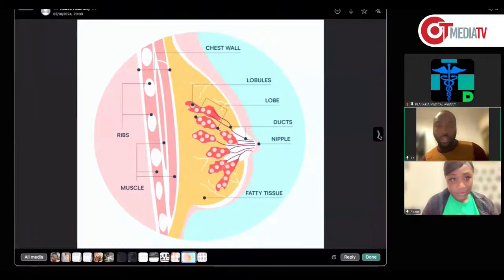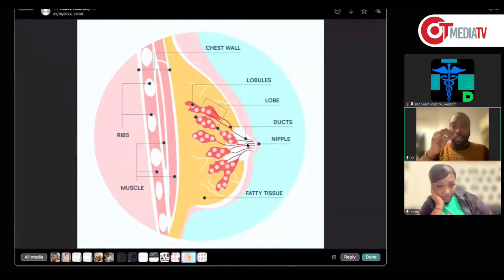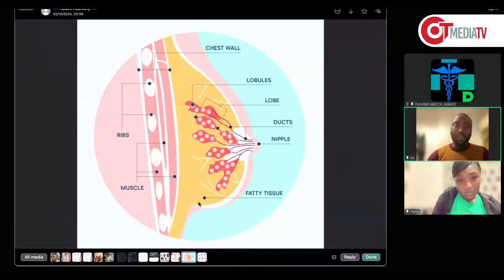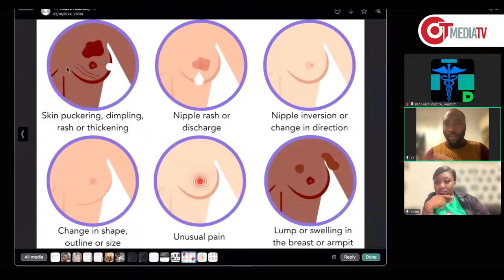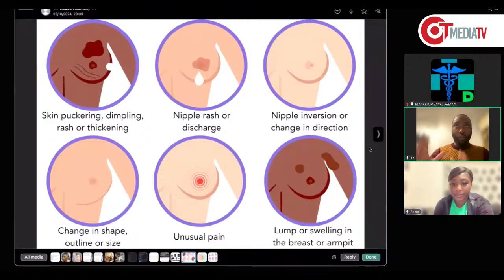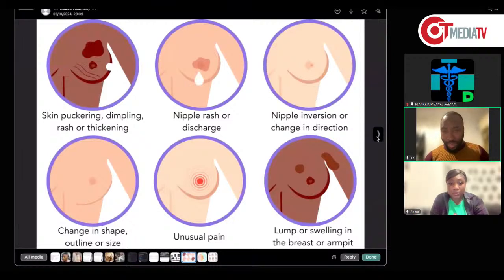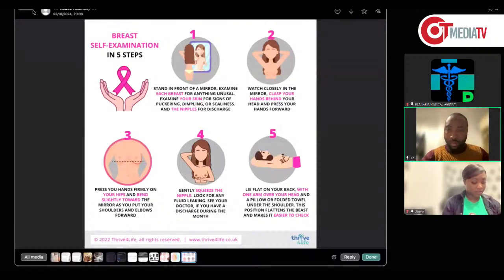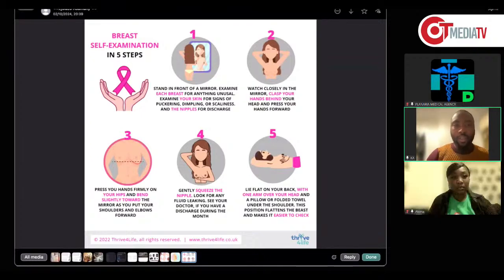BREAST HEALTH - DR. KODZO ASAMANY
Join us on BREAST HEALTH - DR. KODZO ASAMANY